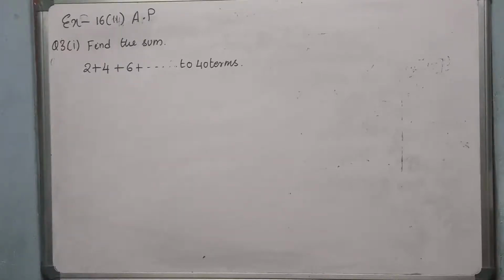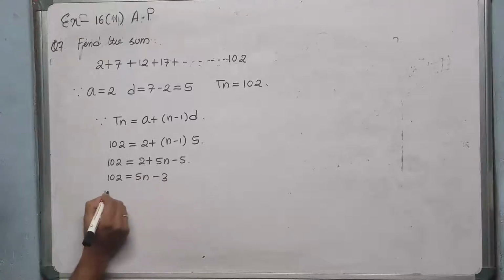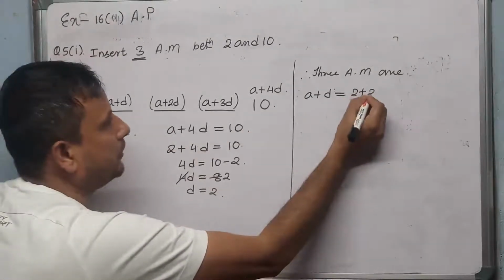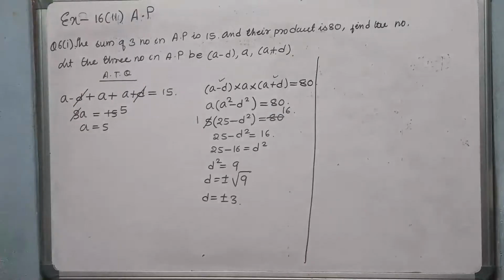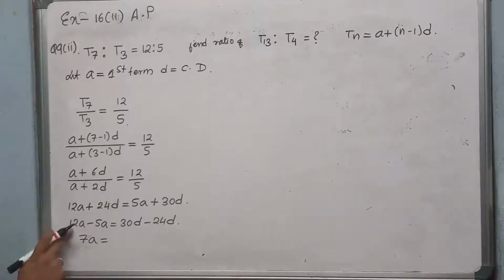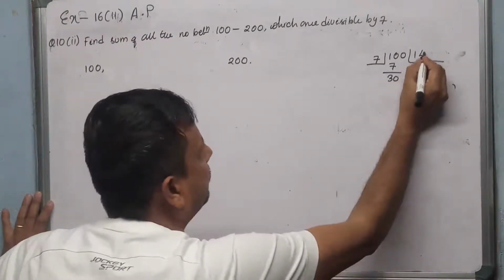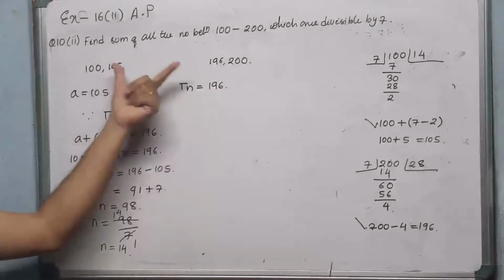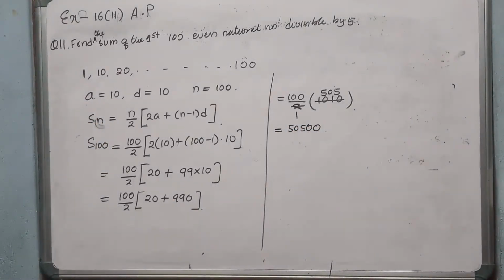Class xi Mathematics (AP)2